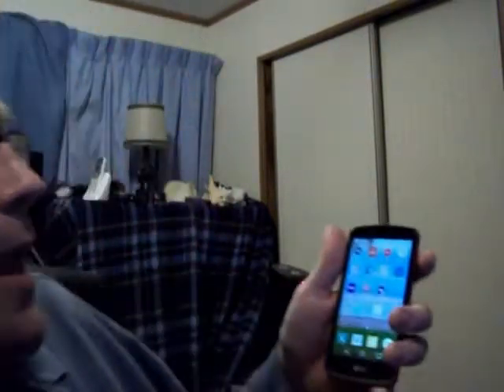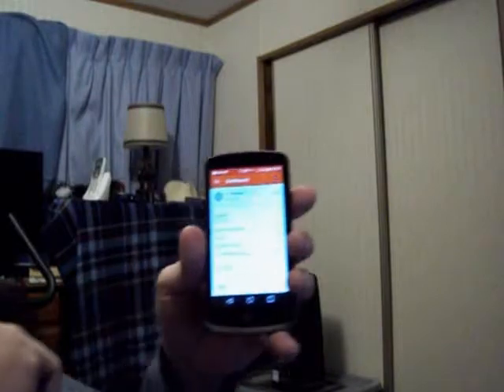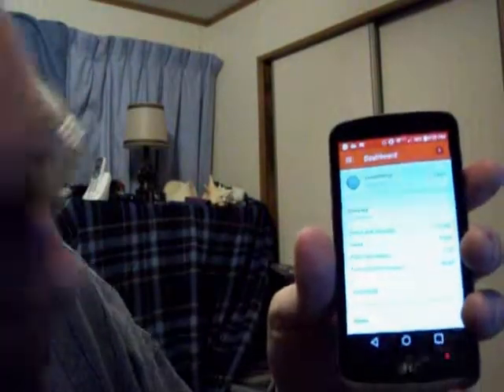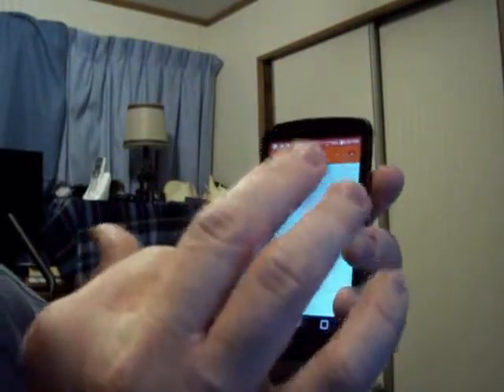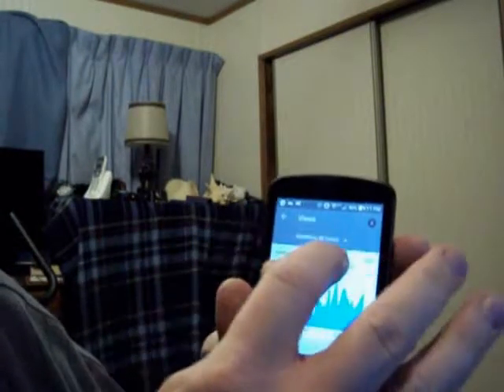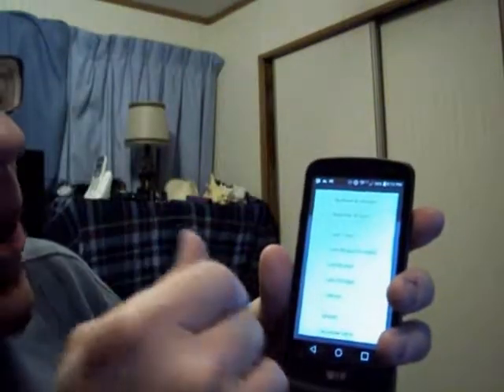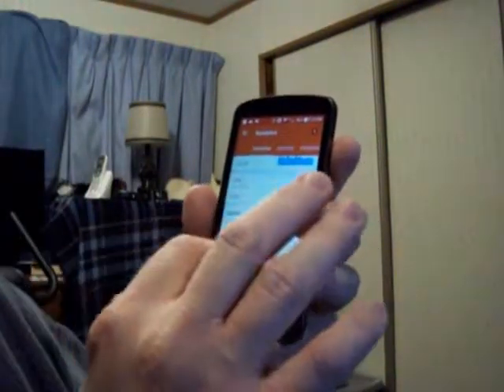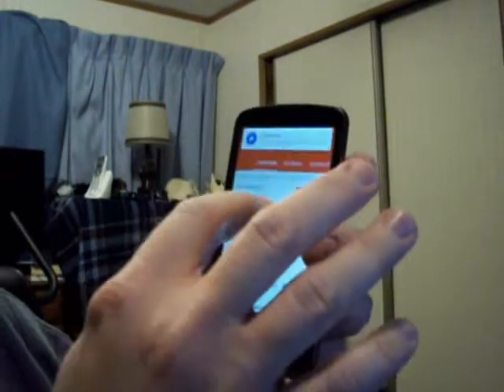YouTube Studio App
In this video I show you how to use the YouTube Studio App.